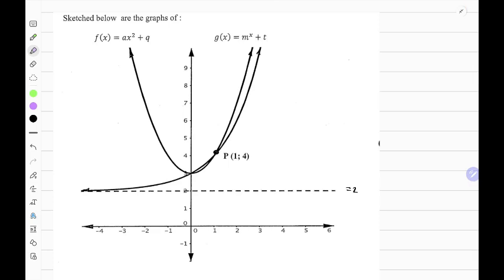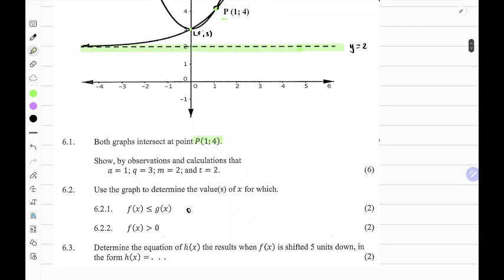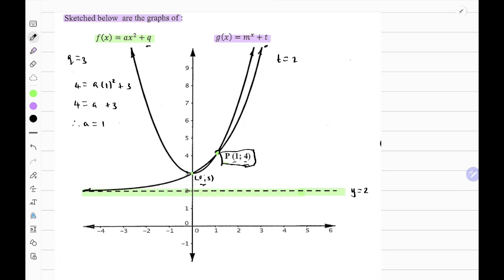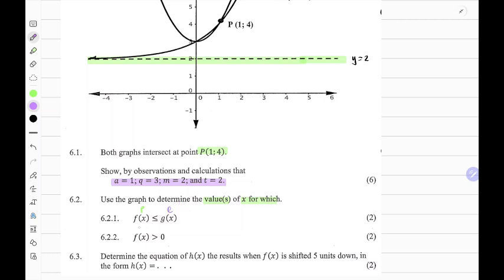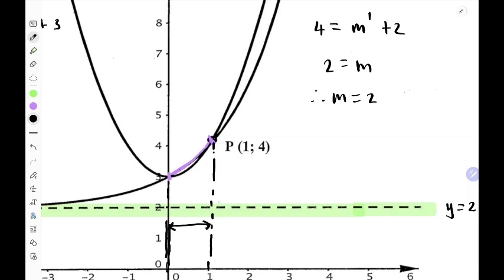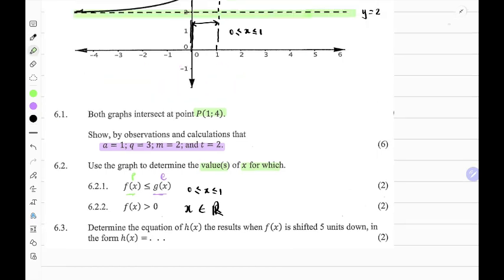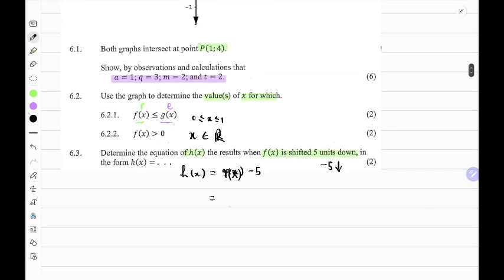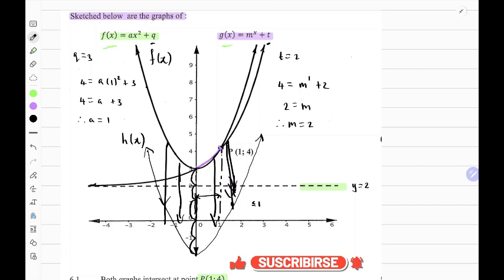Interpreting Graphs - Parabola and Exponential | Grade 10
Determine the missing parameters for an exponential and parabola that includes the y-axis, equation of asymptote and  intercepts. Determine parts of the graph where one graph is greater than or equal to the other for x. Determine the equation of the new graph when there is a vertical shift.